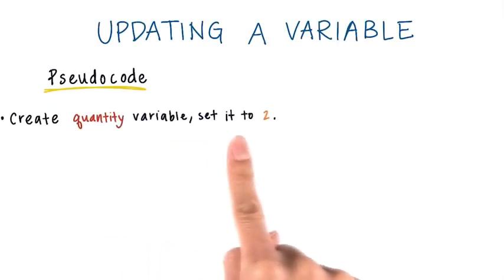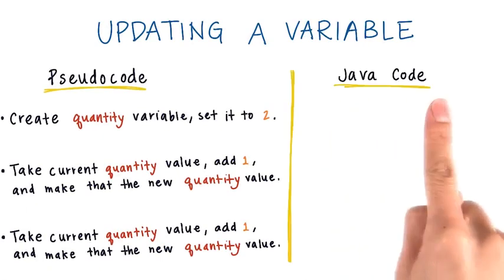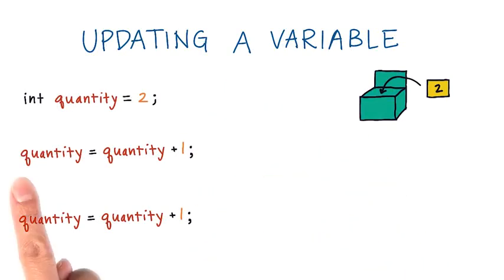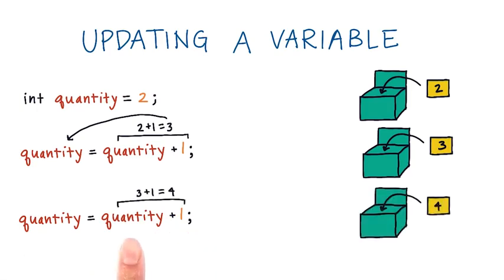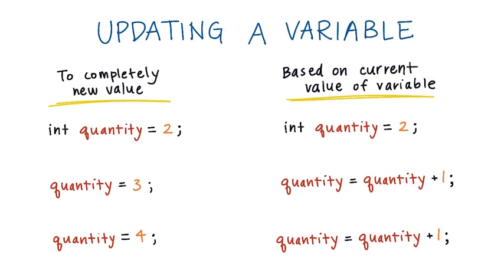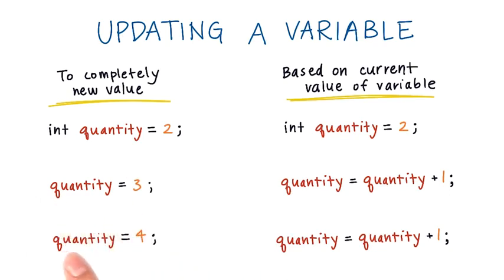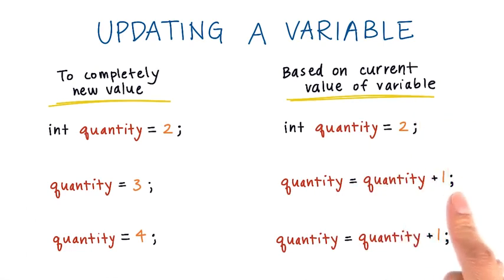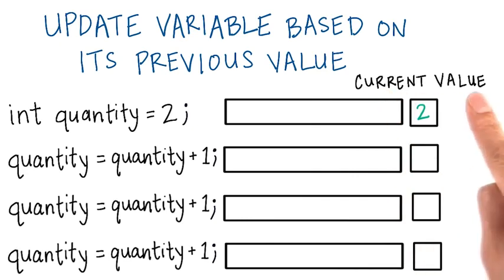29 تحديث متغير الكمية